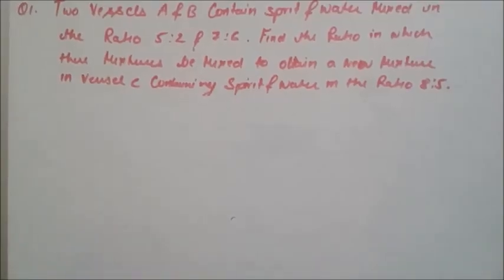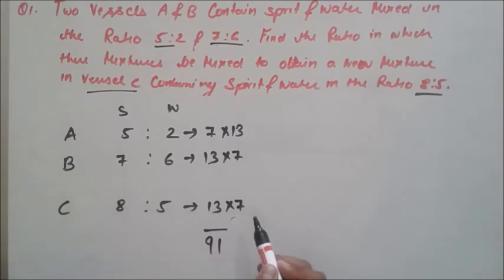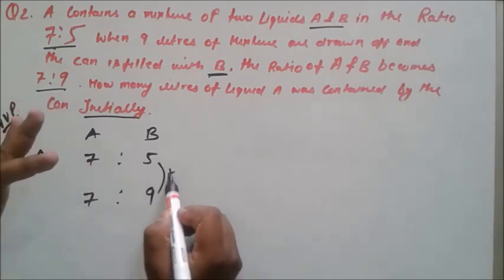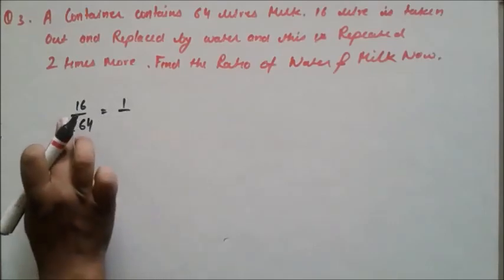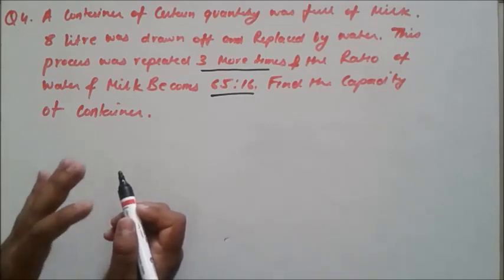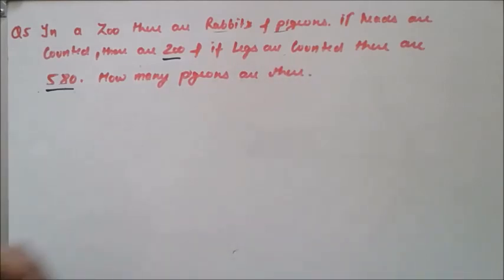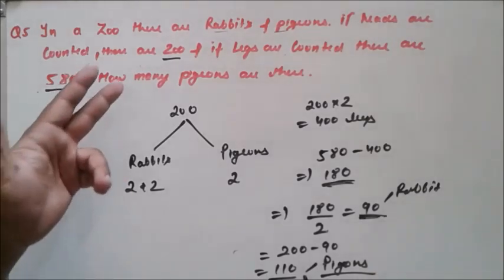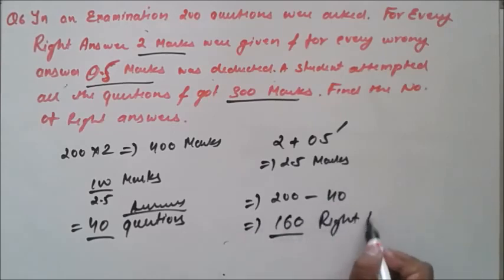MIXTURE AND ALLIGATION TRICKS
trick to solve mixture and alligation:hello friends,in this video i have shared a trick to solve mixture and alligation problems.